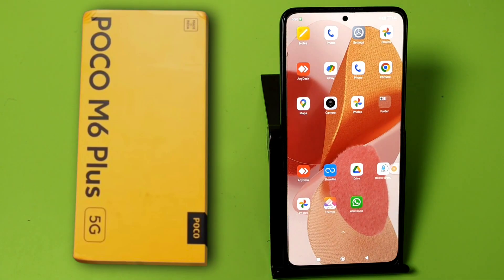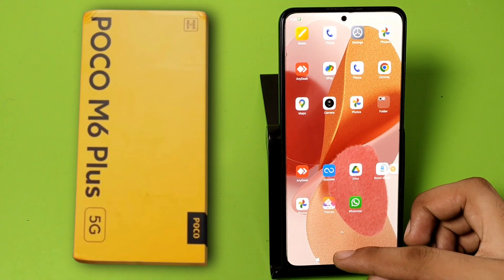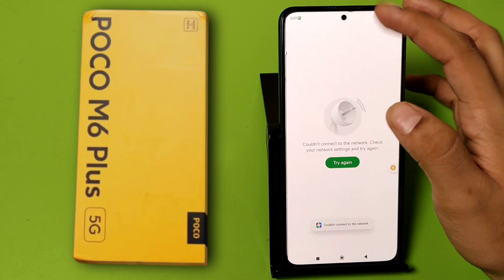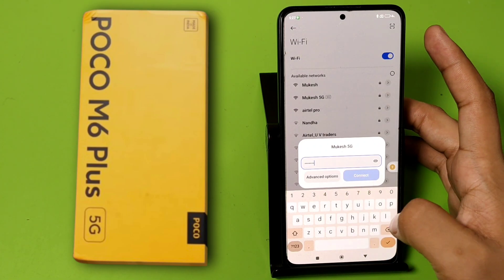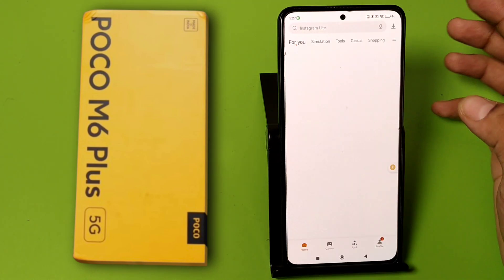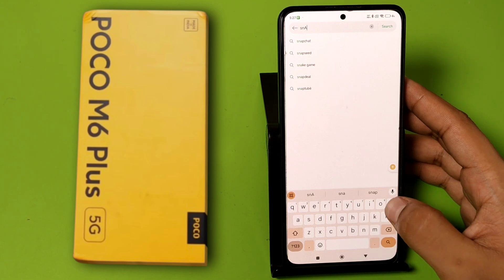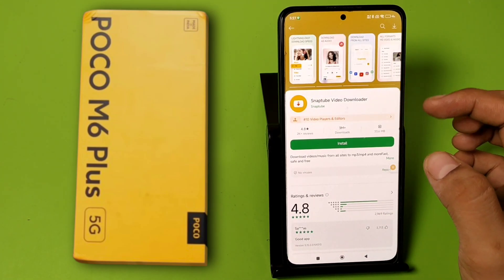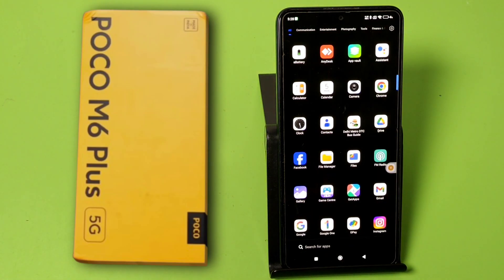POCO M6 Plus 5G: download apps without Play Store - How to download apps from MI app store on mobile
POCO M6 Plus 5G: download apps without Play Store - How to download apps from MI app store on your mobile